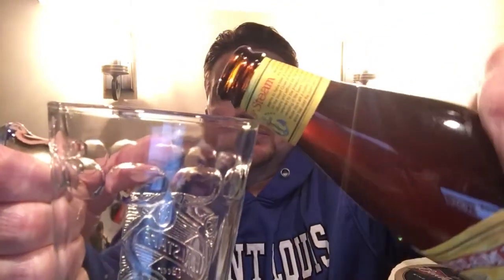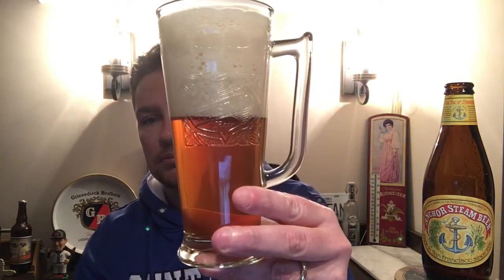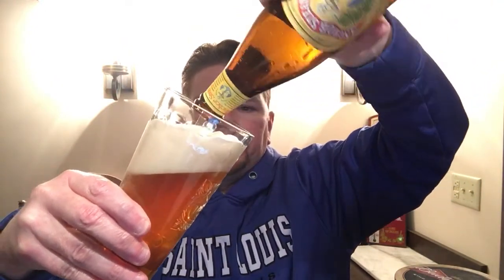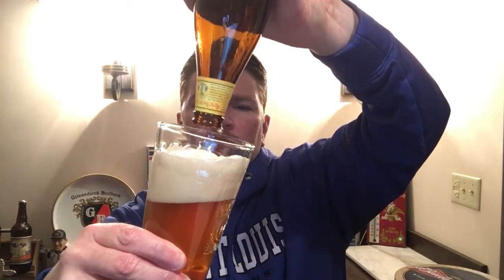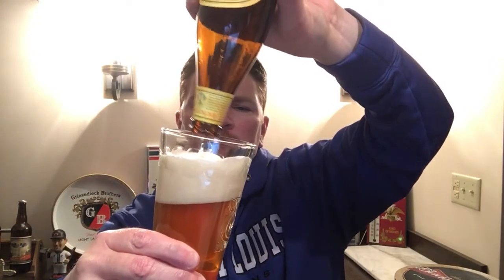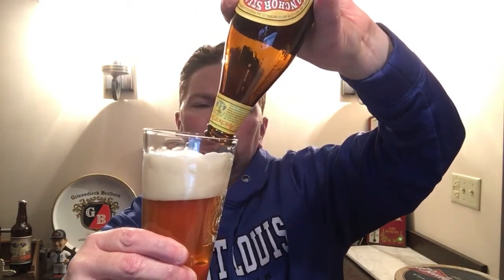Anchor Steam Beer by Anchor Brewing CO. 4.9% ABV. The oldest craft brewery.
Anchor Steam Beer is a unique beer that brings you flavors that are not of the norm. Very enjoyable!!  4.9% ABV.  The oldest craft brewery.